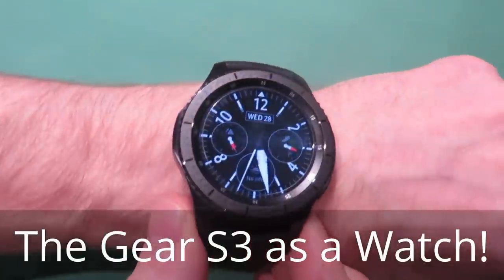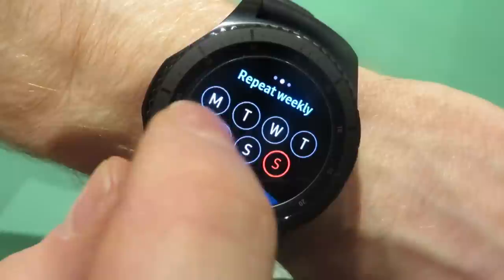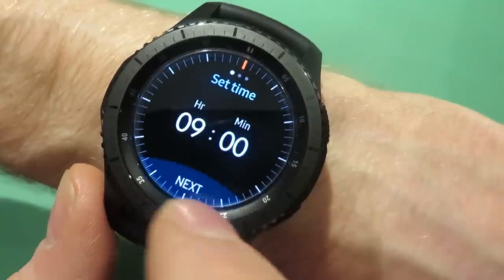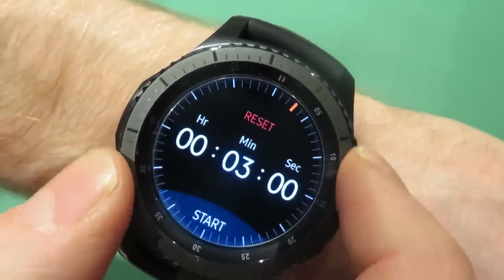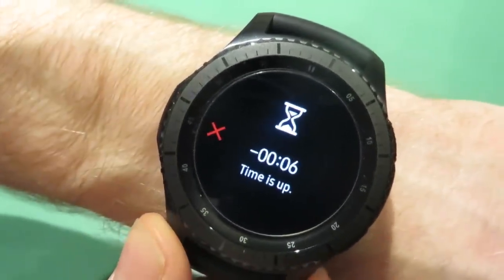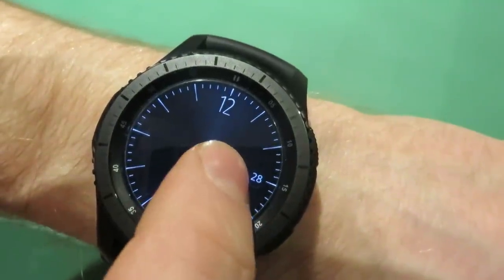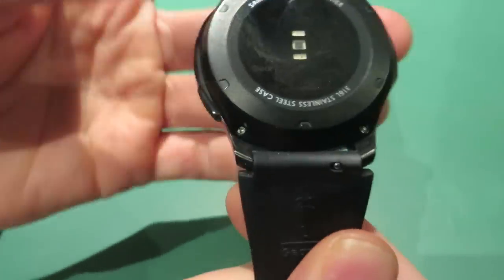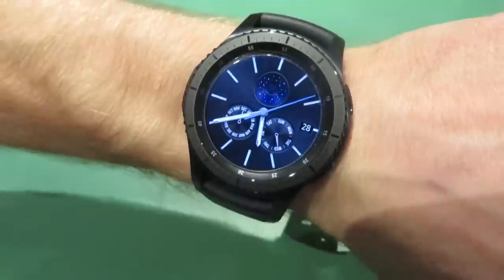Samsung Gear S3 how it performs as a watch! Stopwatch alarm timer etc also cleaning and other tips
I created this video to show how the watch performs as an actual watch! See how alarm, stopwatch, timer, calendar, reminders work even better on the gear S3 than in a normal watch!
Comments and questions as usual are welcome!